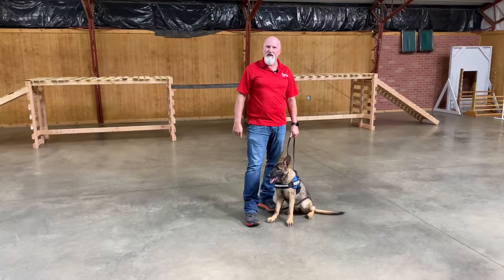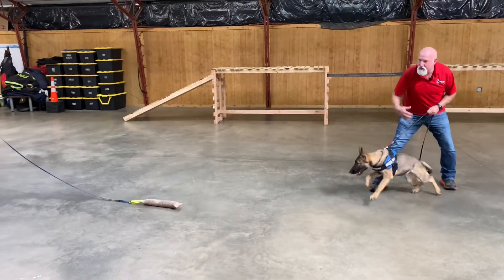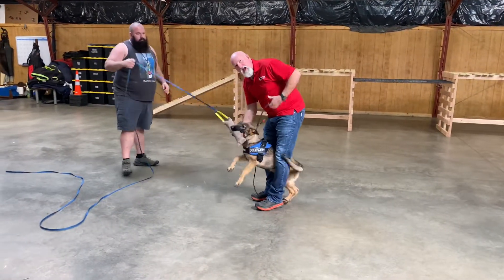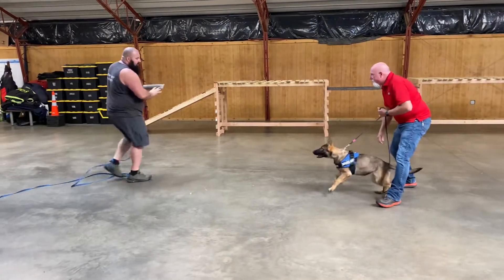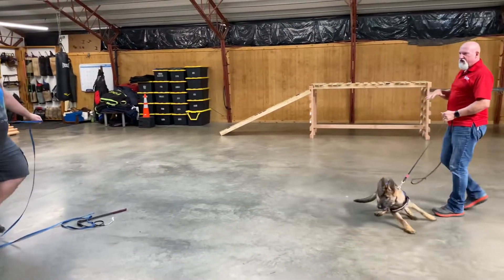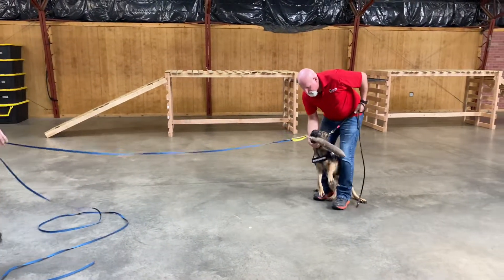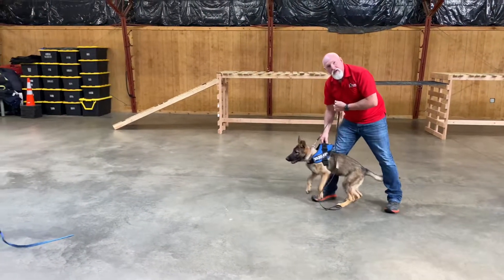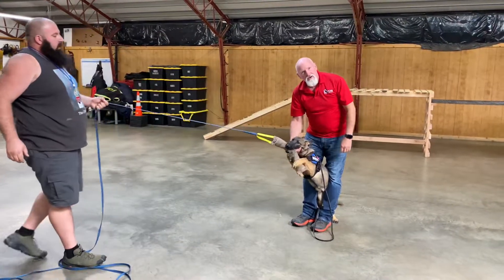Super Sable German Shepherd Puppy "Quinta" 5 1/2 Mo's Protection Drive Development @ PDS